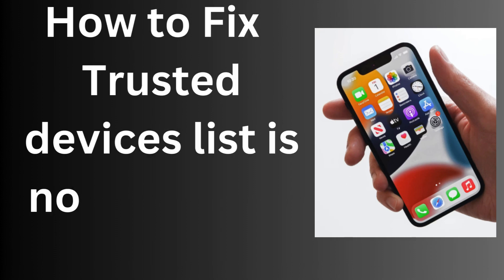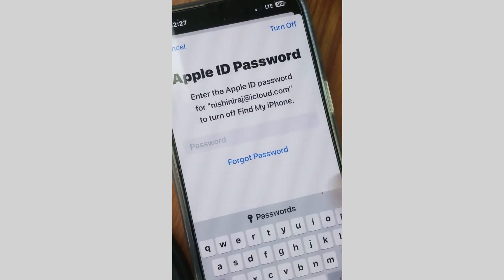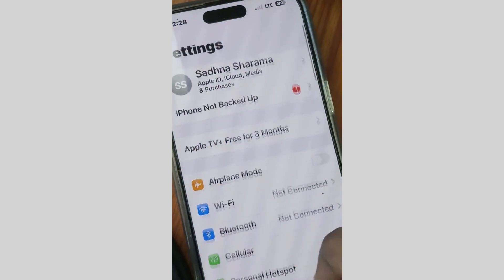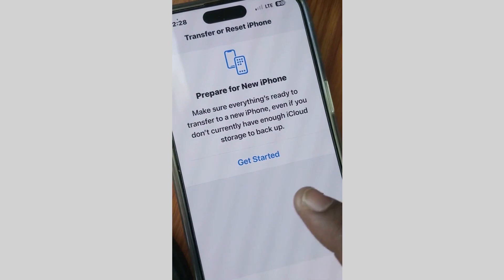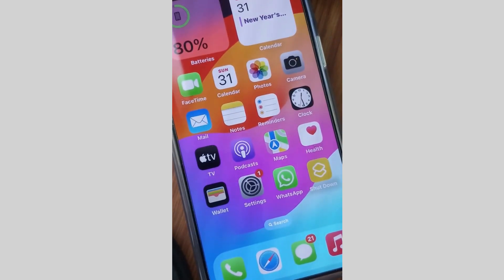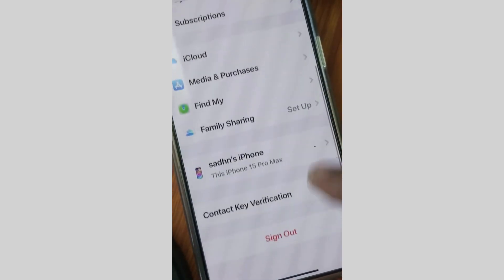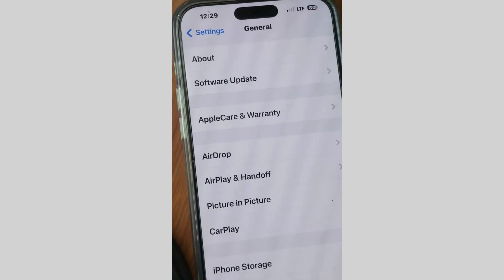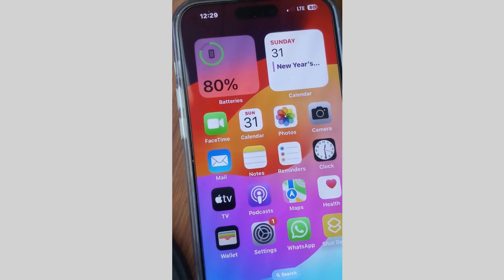Trusted devices list is not available error on iPhone Fix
How to Fix iPhone error Trusted devices list is not available